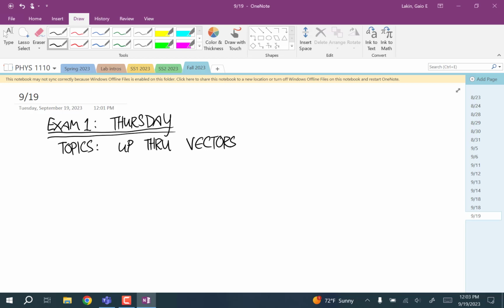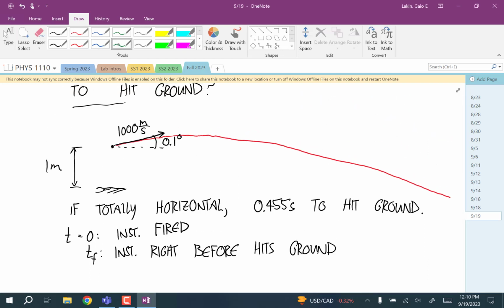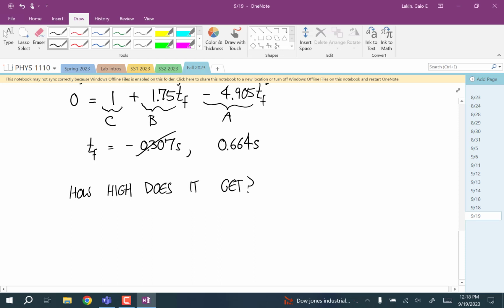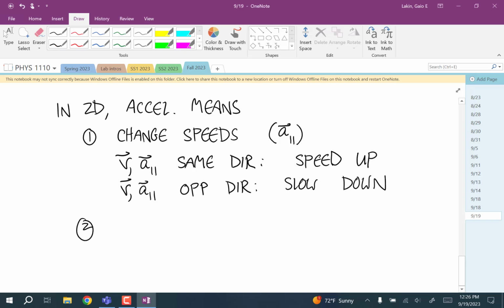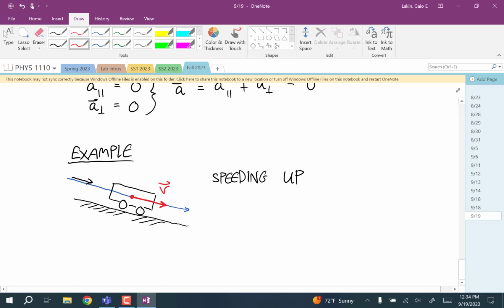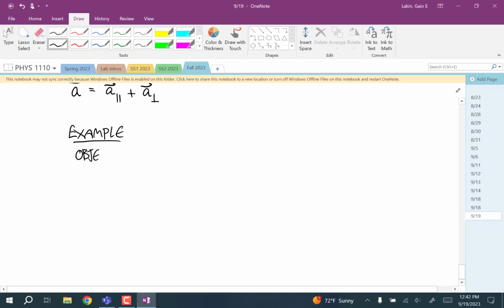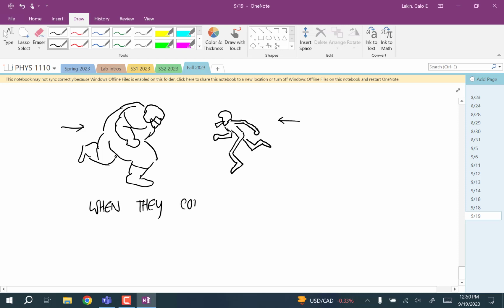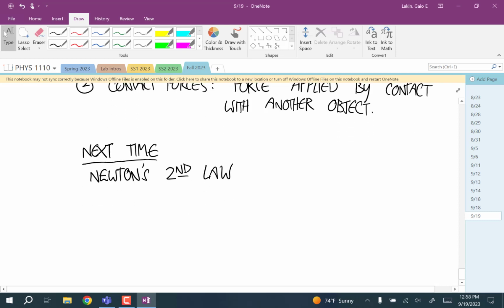Tuesday, 9/19 (sections 13 and 14)